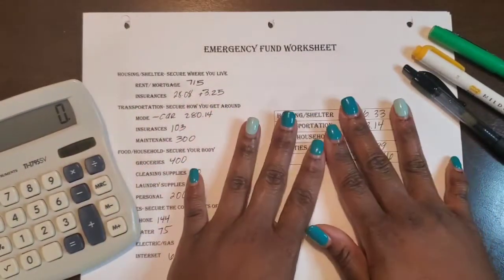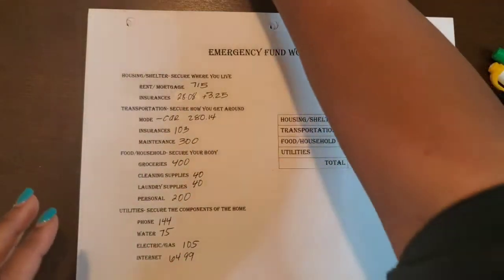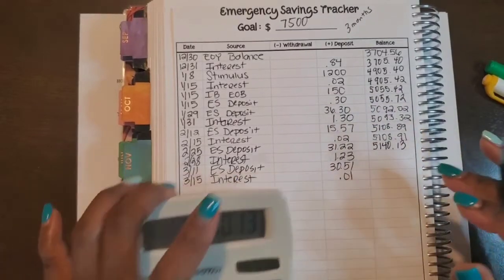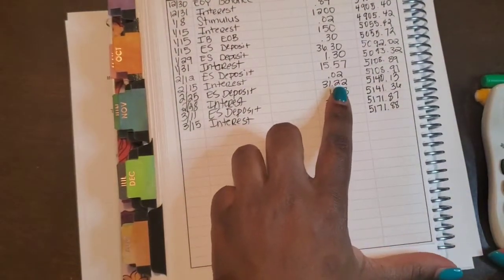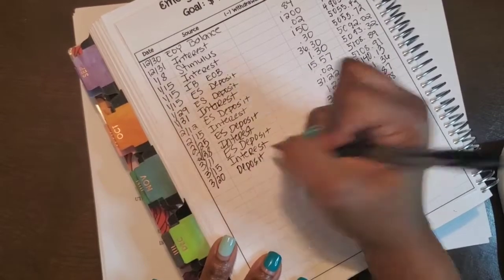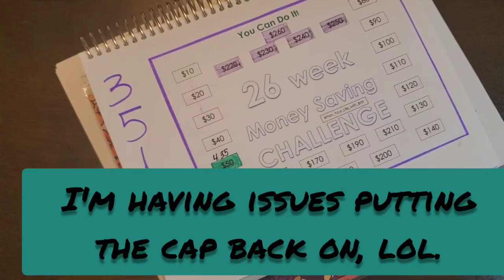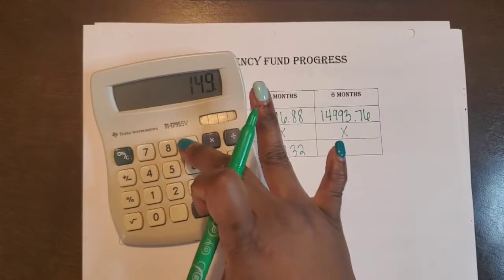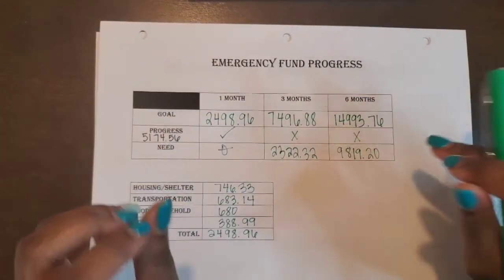Emergency Fund Update | March Update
Welcome! Welcome!

This is my monthly update for my emergency fund and debt progress for the month. I usually check my progress mid-month for last month results to ensure all payments have cleared my account.

Peace out!

About this channel:

Welcome!!!

There's no one size fits all guide to life and that's how I approach it.

Navigating motherhood while being single has not been easy but it is the most rewarding. I will be sharing my journey which includes my ups and downs of my finances, dating or not dating and everything in between.